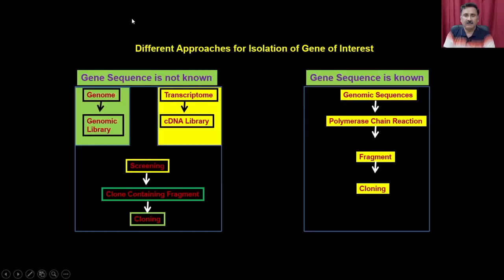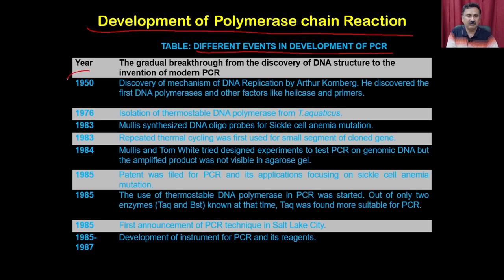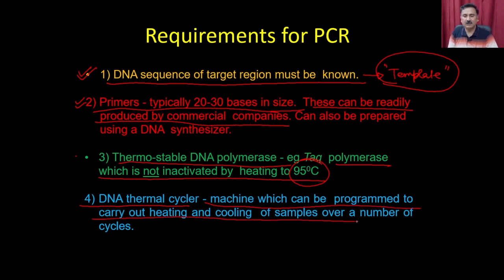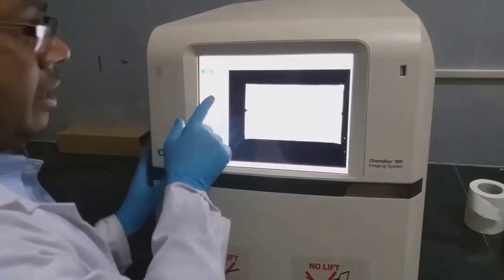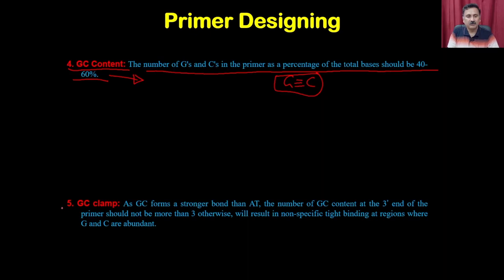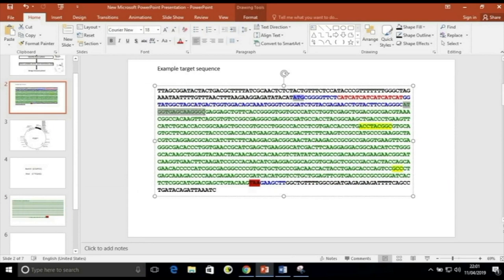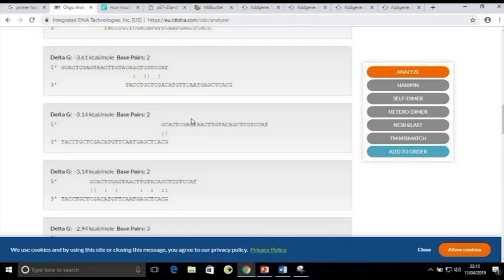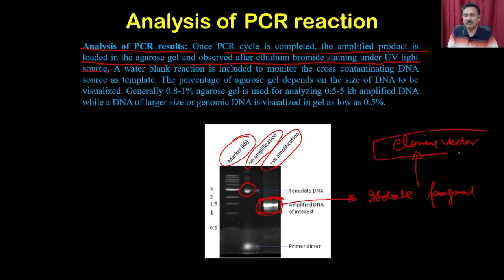Lec 14: Polymerase Chain Reaction